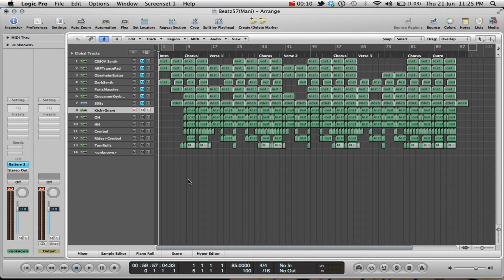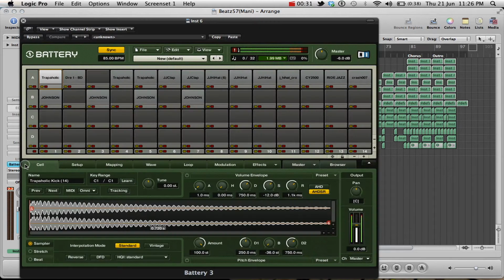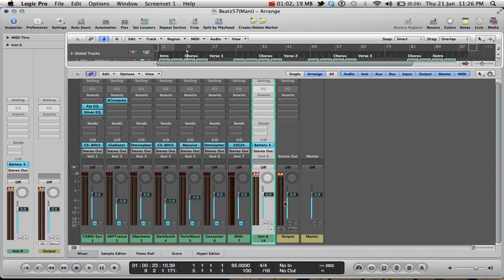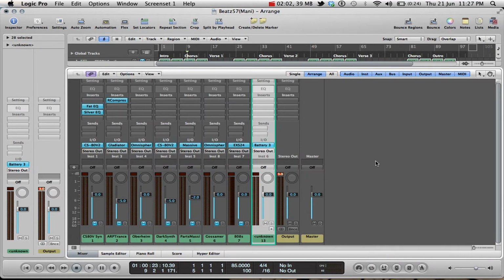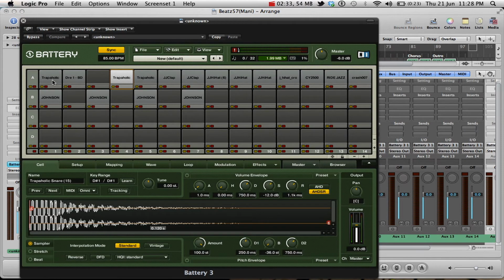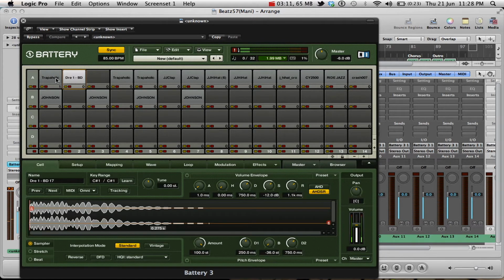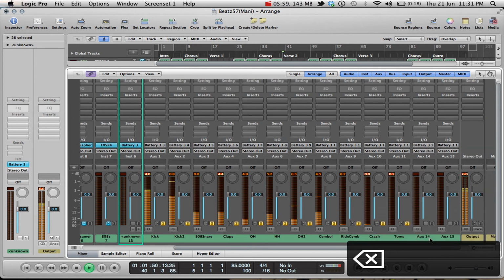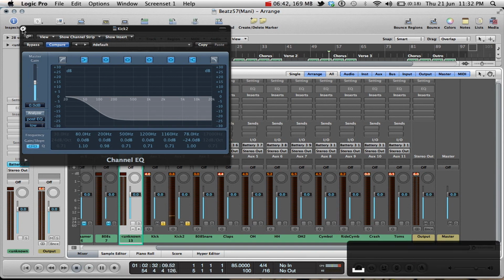Logic Tutorial #1 (Routing With Native Instruments Battery3)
Here's a quick tutorial on how to route the outputs of your samples inside Native Instruments Battery 3 to the mixer inside Logic Pro 9.